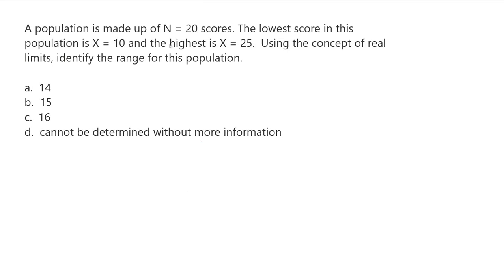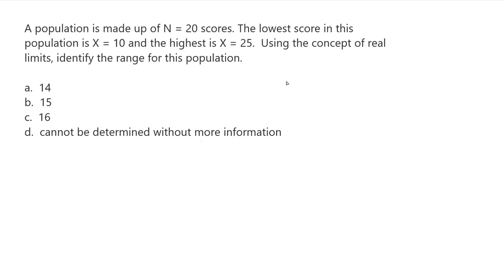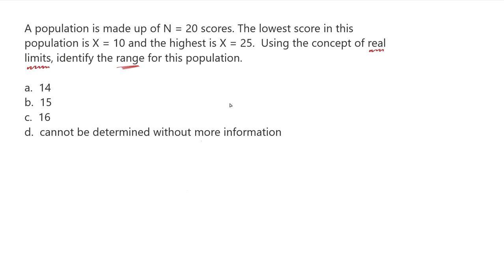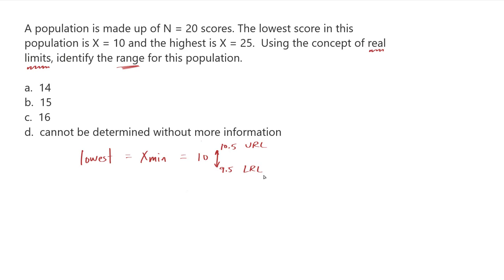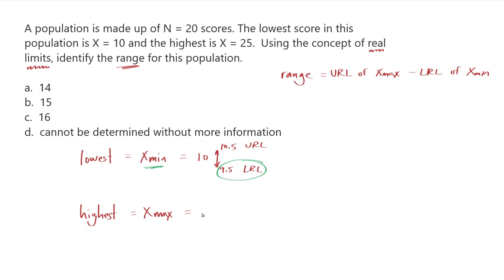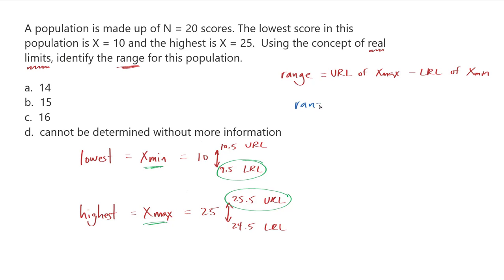Question 01 Chapter 04